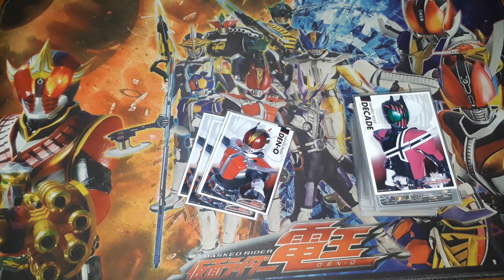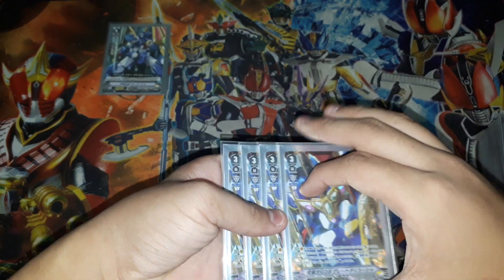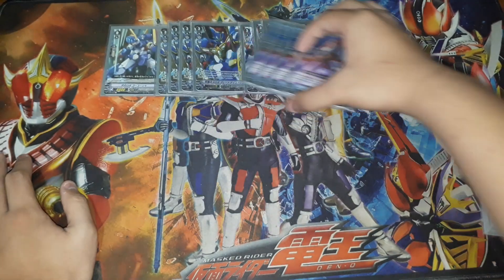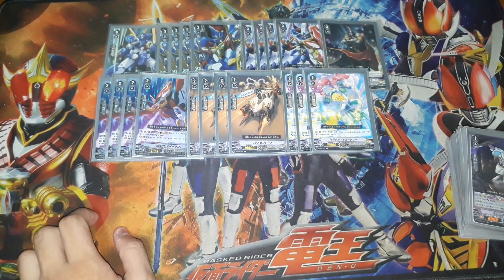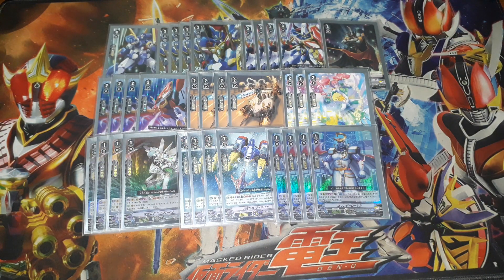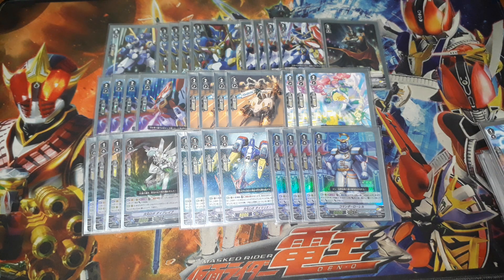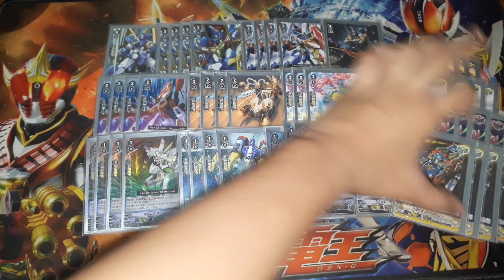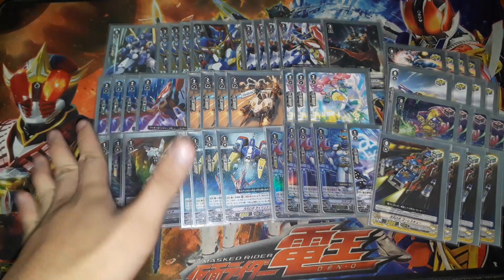Cardfight!! Vanguard(Standard) Dimension Police Deck Profile Post V-EB03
Hey guys! As mentioned I feel the need to do a deck profile as the meta have been changing really quickly and this is just a quick update video!😂